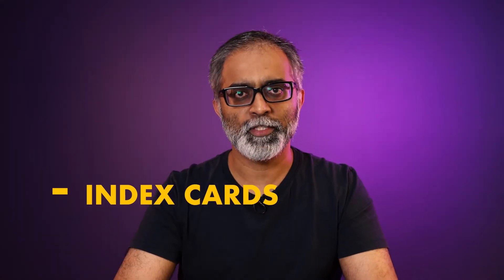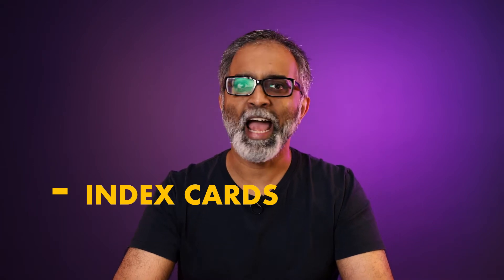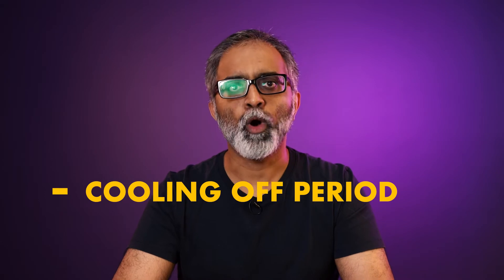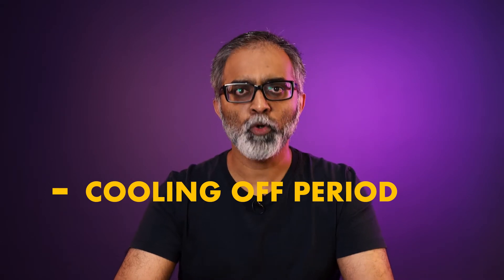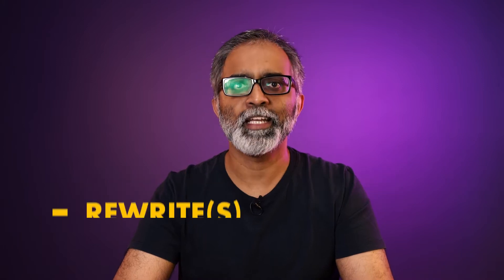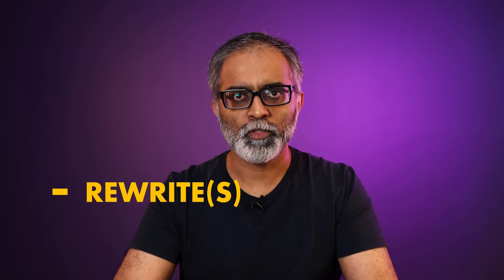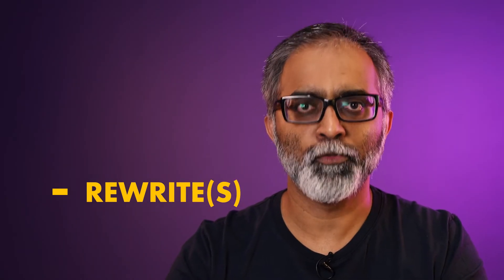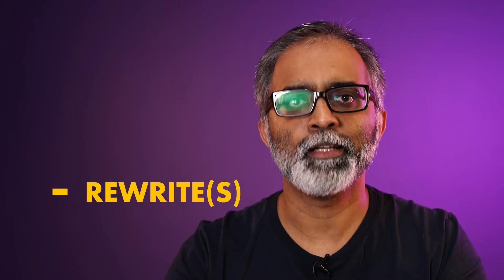HOW MANY steps before my Screenplay is Ready?!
What does it look like when I'm working on a new screenplay - these are the steps my idea goes through before it becomes a screenplay I feel comfortable submitting to potential producers or collaborators with the hope of turning it into a finished film.

HOW I MAKE MY VIDEOS:

LED Light
Audio Recorder